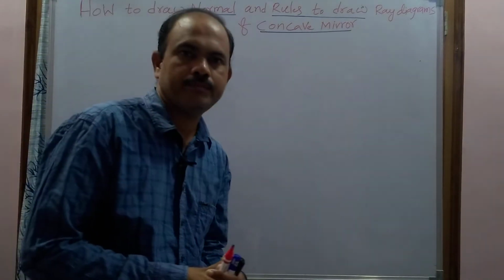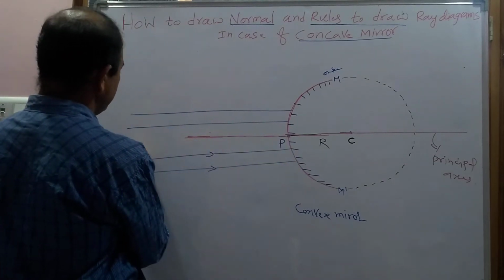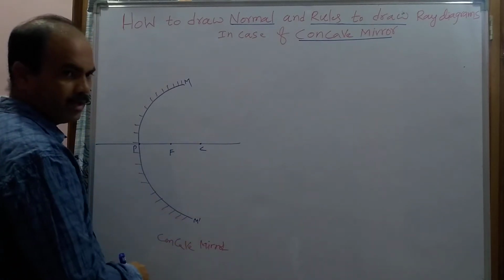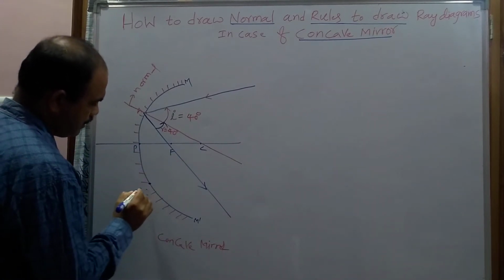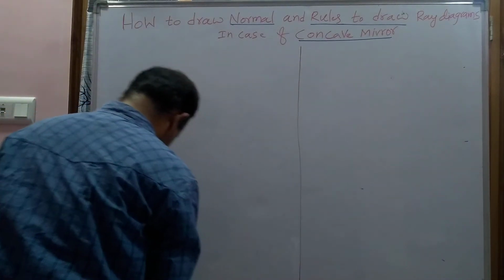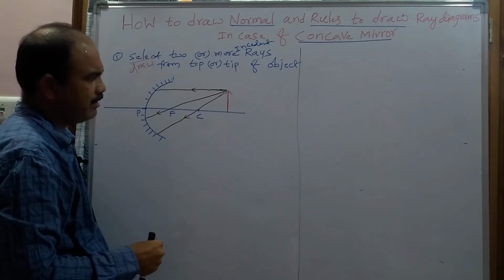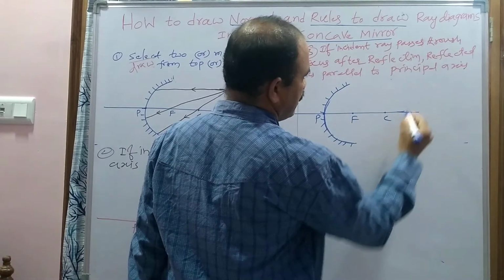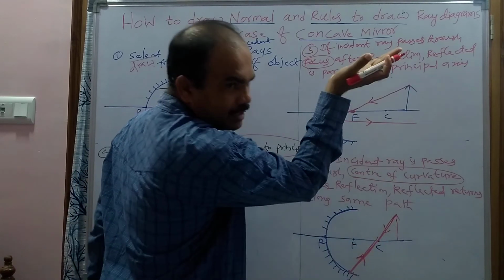TS10TH/RULES DRAW RAY DIAGRAMS OF CONCAVE MIRROR